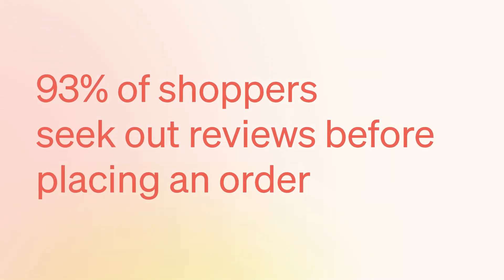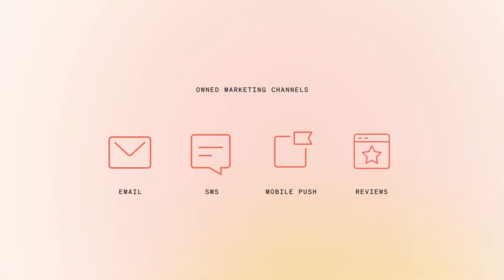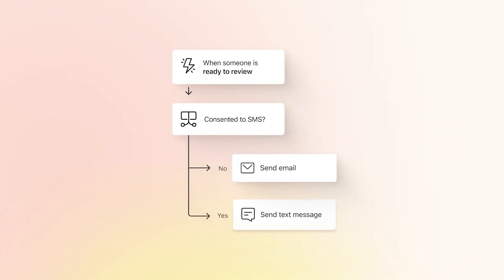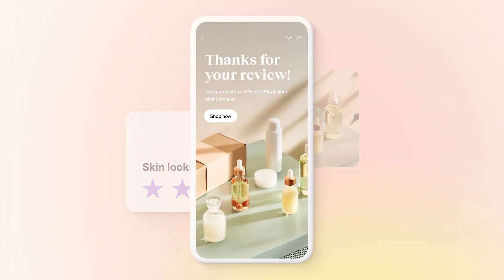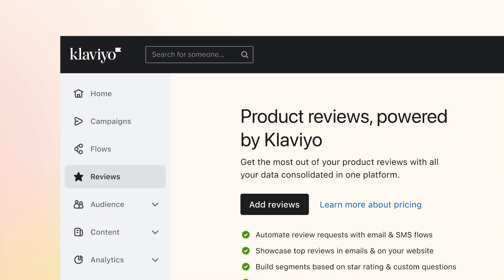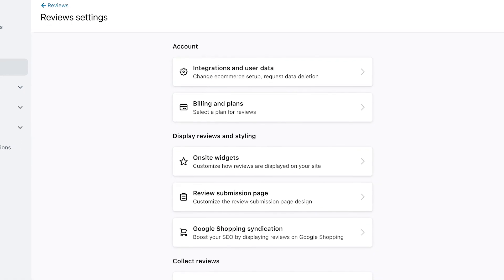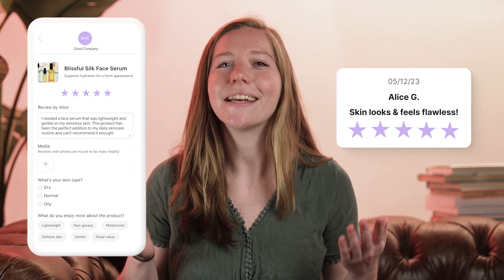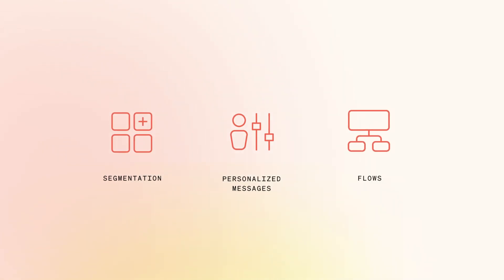Use Klaviyo to Maximize Your Reviews Data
In this video, you'll learn how to leverage customer reviews within Klaviyo to enhance your marketing strategy and engage with your audience more effectively.

Explore more about leveraging reviews in your marketing strategy by checking out this Klaviyo Academy course

This video will walk you through:

- Automatically sending timely review requests via email or SMS.
- Building segments of five-star reviewers to boost engagement.
- Analyzing reviews to understand customer trends and sentiment.
- Customizing your reviews settings for a seamless experience.

Timestamps:

00:00 Introduction: Power of Reviews Data in Klaviyo
00:08 Overview: Consolidated Marketing Channels (Email, SMS, Mobile Push, Reviews)
00:19 Highlighting Top Reviews in Emails and on Website
00:38 Automated Review Requests via Email or SMS
00:50 Segmenting Five-Star Reviewers for Targeted Messaging
01:05 Smart Sending Rules for Consistent Branding
01:14 Getting Started: Accessing the Reviews Tab and Installing the Widget
01:22 Customizing and Analyzing Reviews
01:32 Using Reviews Data for Customer Trends and Sentiment Analysis
01:43 Integrating Reviews Data with Advanced Segmentation and Automation

ABOUT KLAVIYO